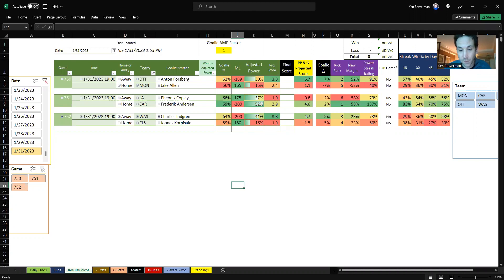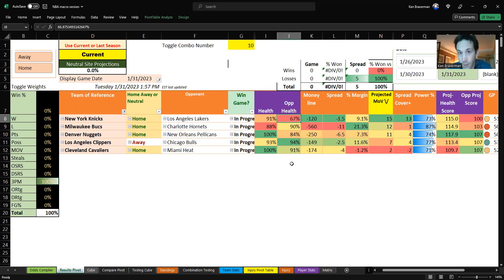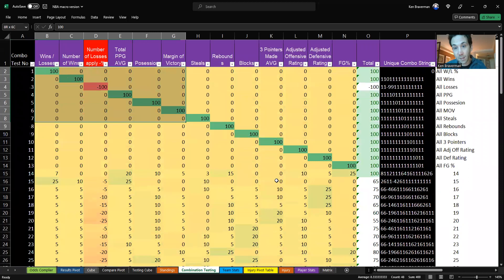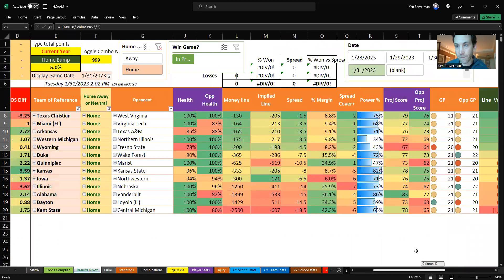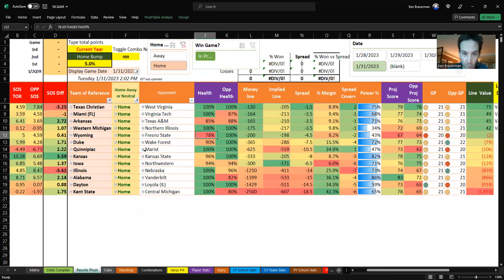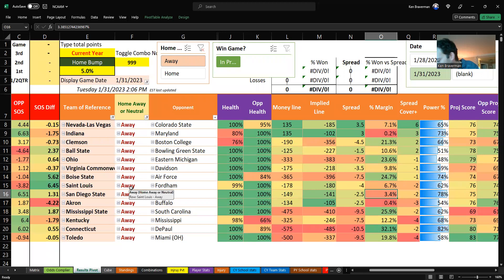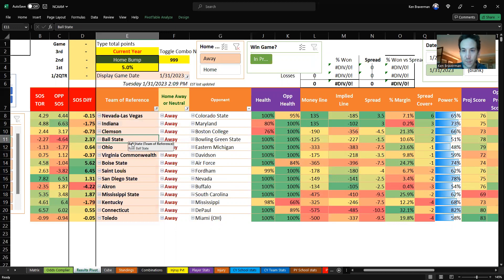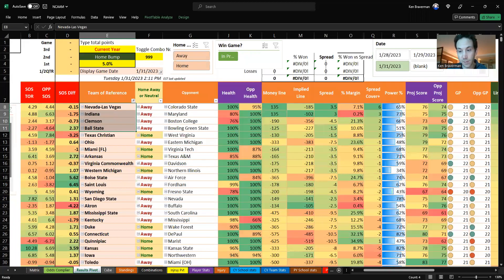Tuesday Sports Algorithm Podcast 1-31-23: NHL NBA NCAAM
I have opened up the googlesheet with January picks to everyone
If you would like to purchase a copy of the any of the algorithms, it can be done here for a limited time
May all your picks be winning!